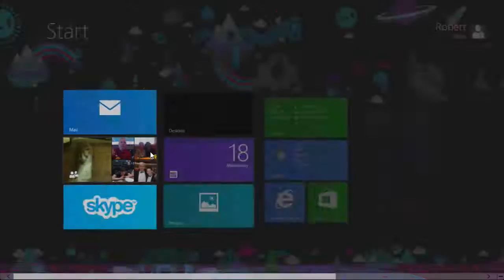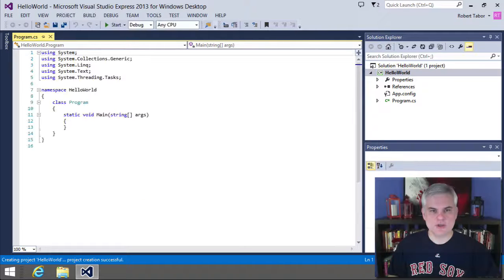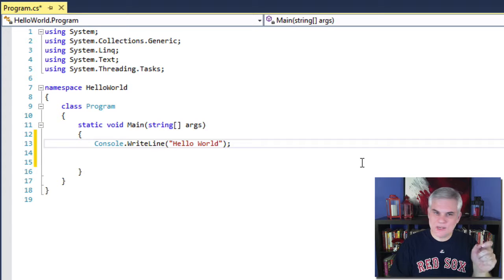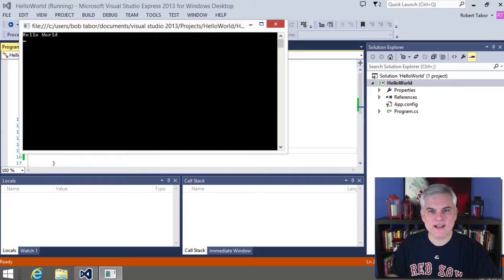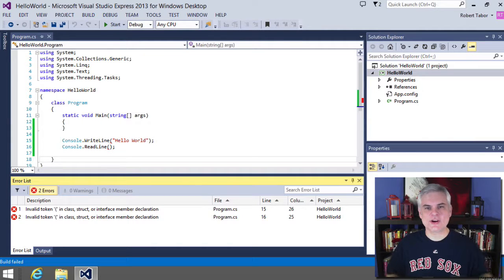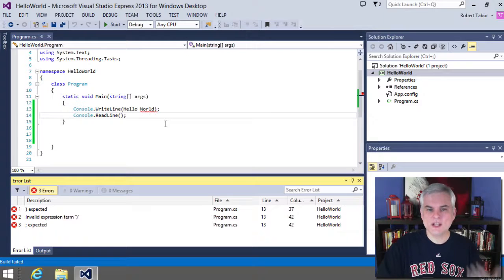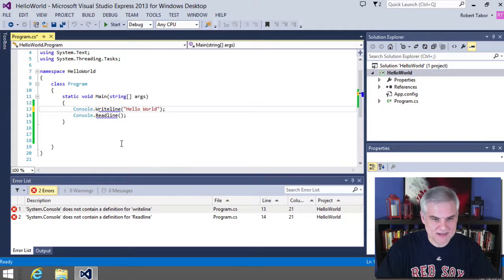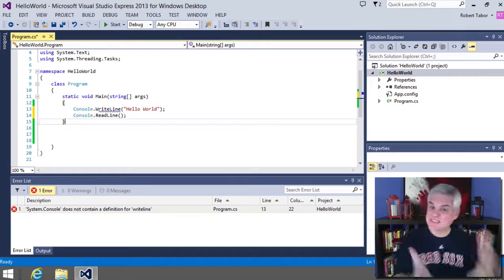C# Fundamentals Beginners - Part 3 : Creating Your First C# Program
Part 3 : Creating Your First C# Program
This lesson teaches you how to create a simple application—first using Windows Notepad and the C# Command Line Compiler, and then by using Visual Studio or Visual C# Express Edition. The video concludes with an explanation of common solutions to the many different problems you might encounter as you first begin writing and compiling code.